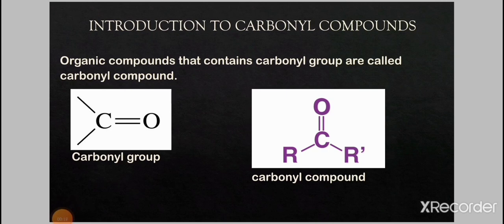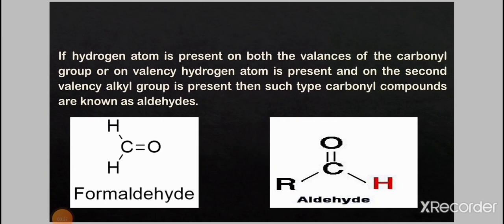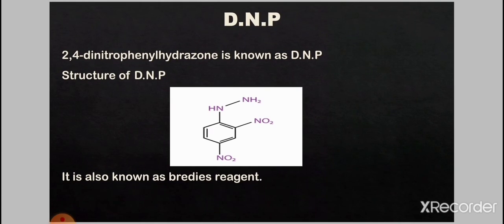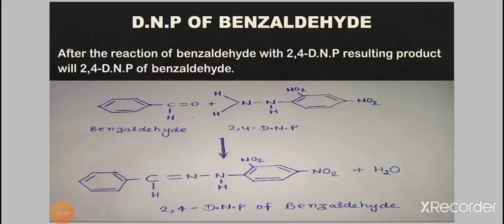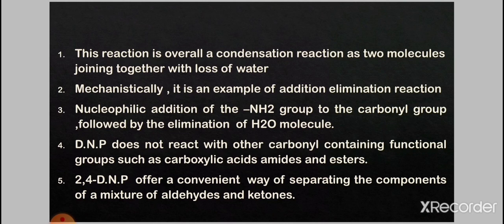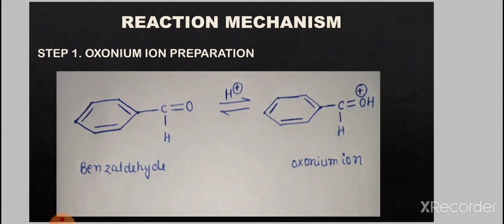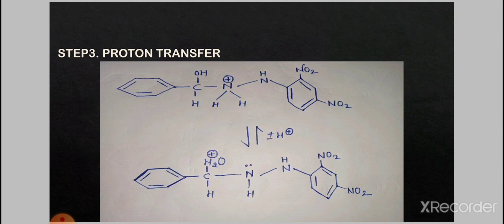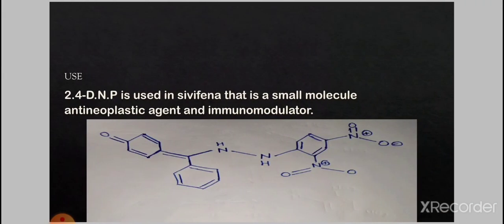Disscussion on 2,4 - dinitrophenylhydrazone (D.N.P) of Benzaldehyde with Madan Mohan Sherwal